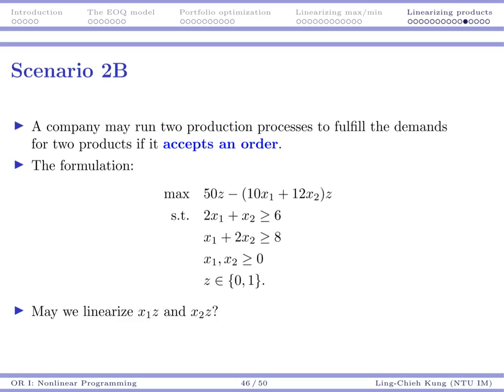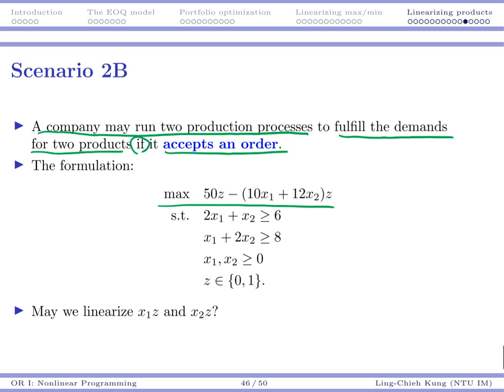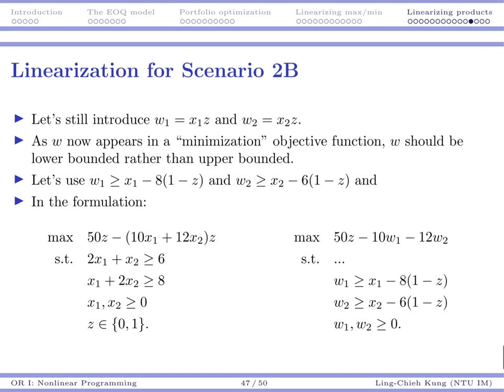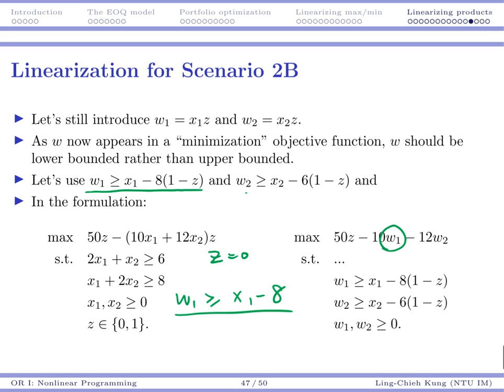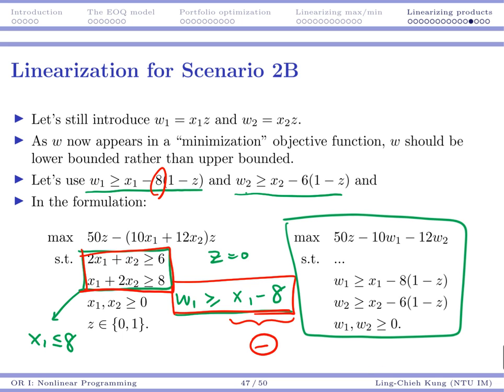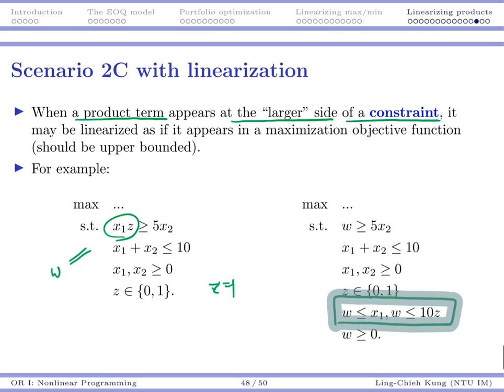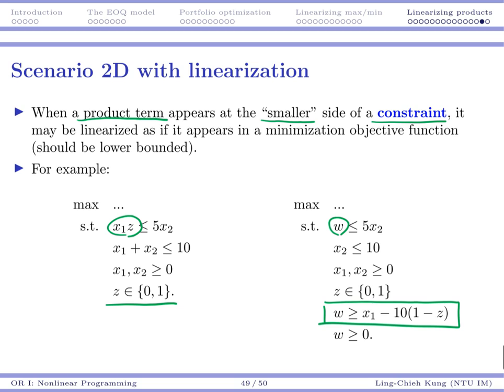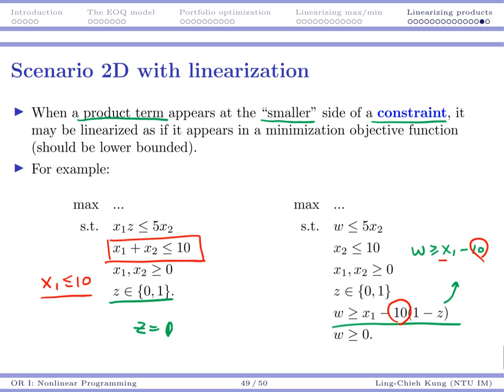[OR1-Modeling] Lecture 4: Nonlinear Programming #11 Linearizing products 2B, 2C, and 2D